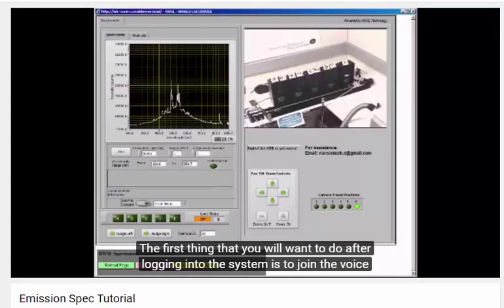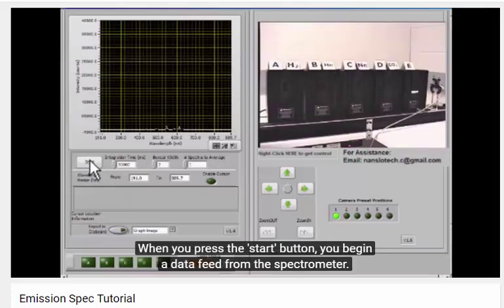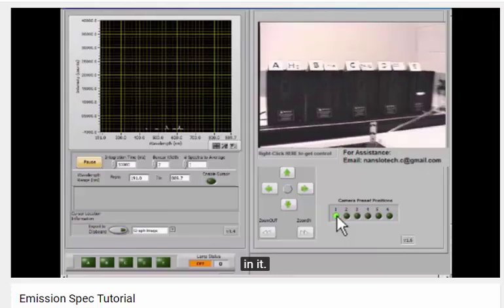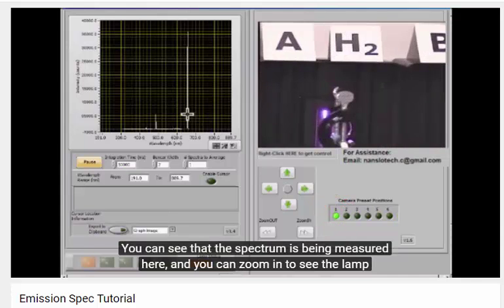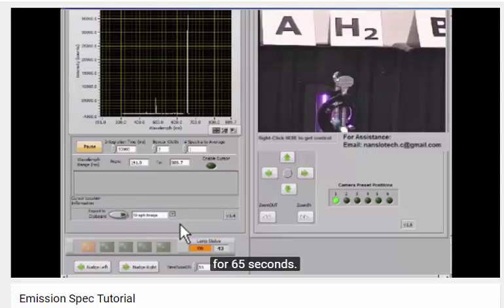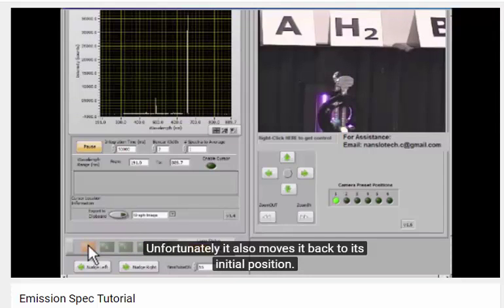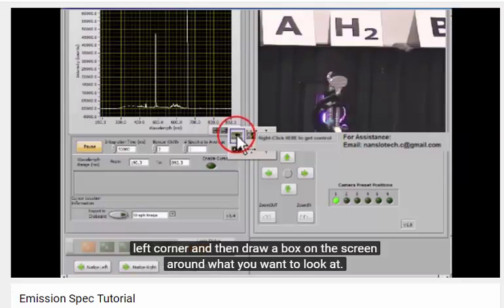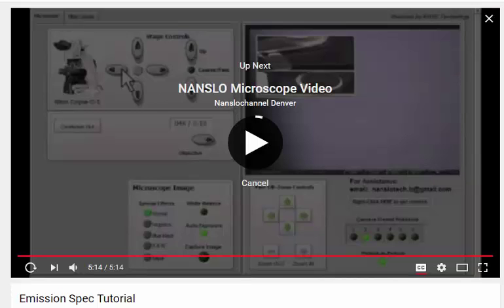Emission Lab Tutorial